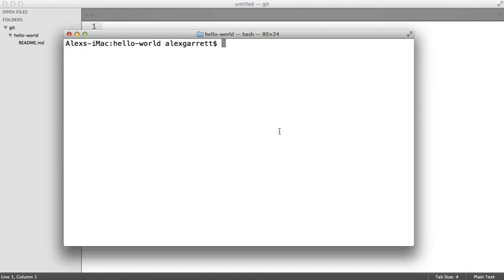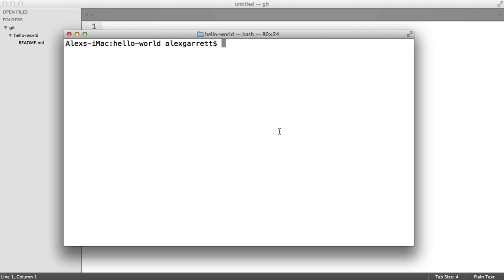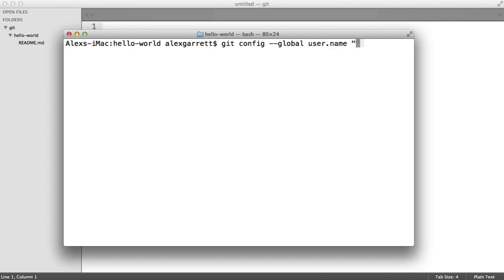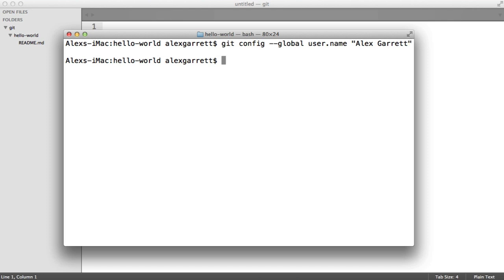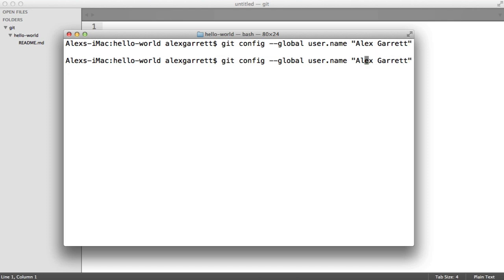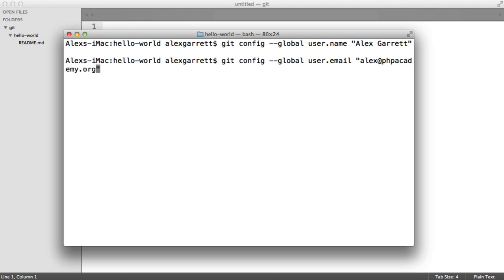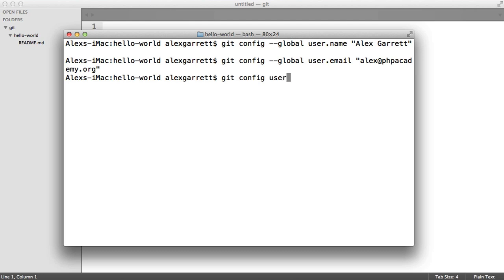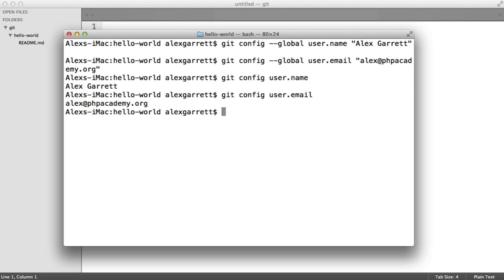Git & GitHub: Settings (5/11)